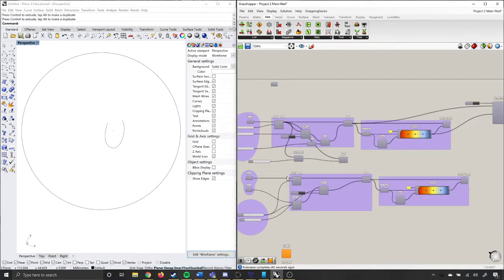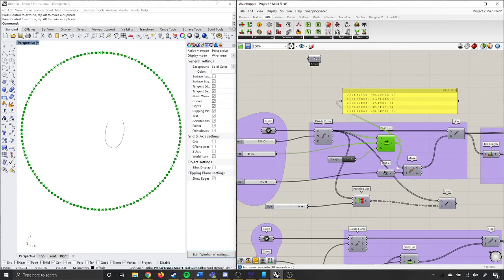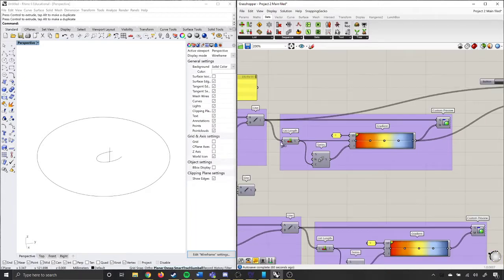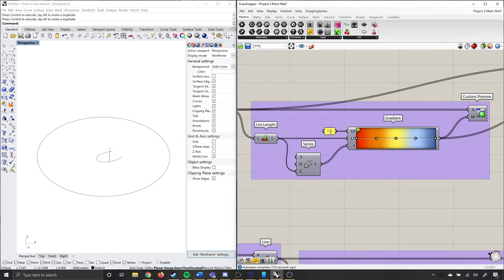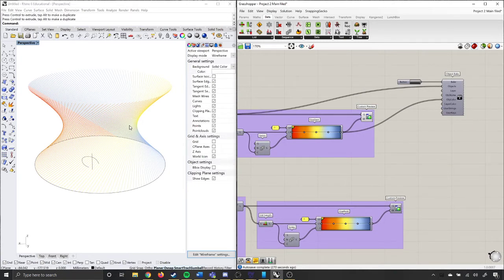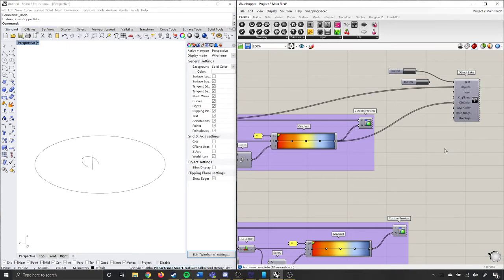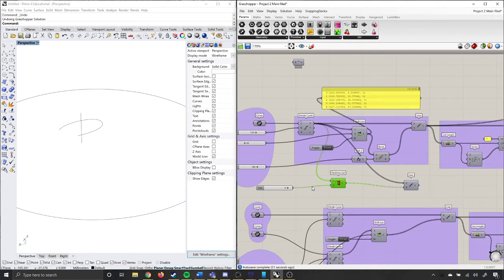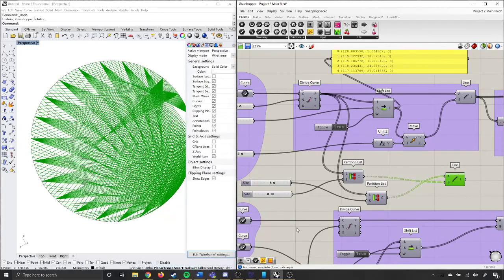Grasshopper - Spirographs and Assigning Color in Lists